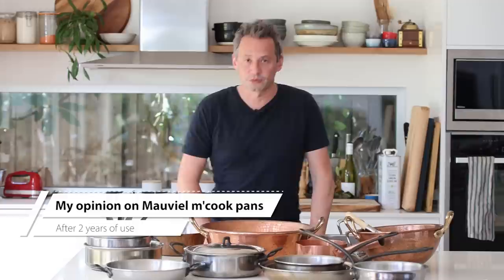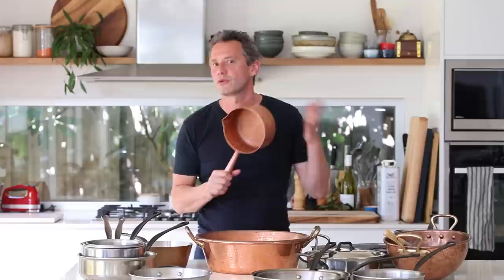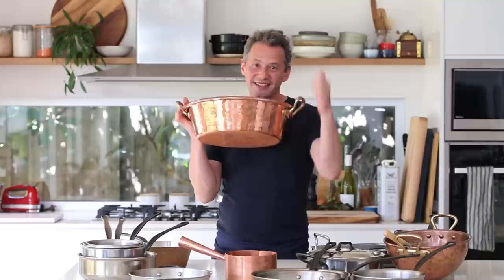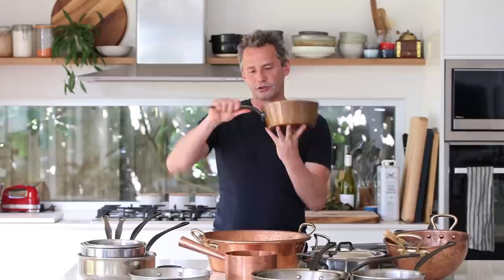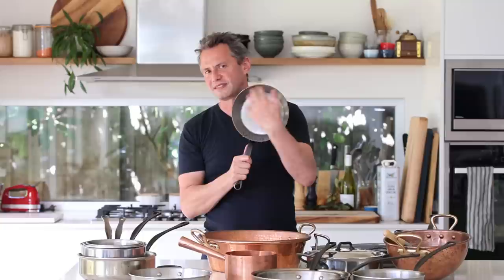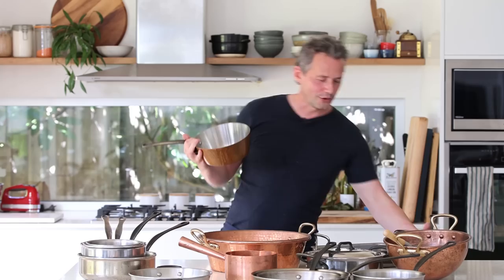My opinion using Mauviel stainless steel M'cook series for 2 years on the channel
After 2 years of using a set of  Mauviel M'cook pot and pans,  I am sharing my thoughts and giving my personal opinion based on my experience using these pans for my channel. Discover if these pan are worth the price and most important are they really suited for a home kitchen.

The shop to source the copper version with cast iron handle in Australia

UTENSILS AND COOKWARE STARTER KIT:

The cast iron pan I always use:
The Mauviel pan I use plus good copper models:
Heavy duty cutting board (wood):
Essential utensil set:
Kitchen scales Us Oz and metric grams:
Measuring cups set:

KNIVES AND KNIFE SETS:
Great value chef knife:
Forged knife set (mercer culinary):
Fibrox knife set (victorinox):

Great books for home cook (from Leiths school foof and wine):
For people wanting to learn technique like in culinary school:
The professional chef:
Le garde manger:
Paul Bocuse Institute culinary book:
The complete robuchon:
The professional Patry chef:
Baking and pastry, mastering the art:
Beautiful French Pastry recipe book:

CULINARY REFERENCE GUIDES:
Escoffier culinary guide (in english):
Larousse gastronomique:
Le repertoire de la cuisine (in english):
World atlas of wine: